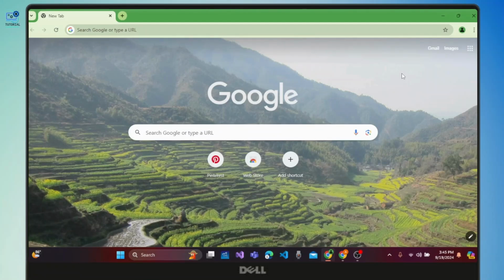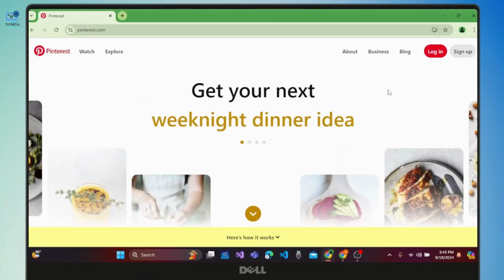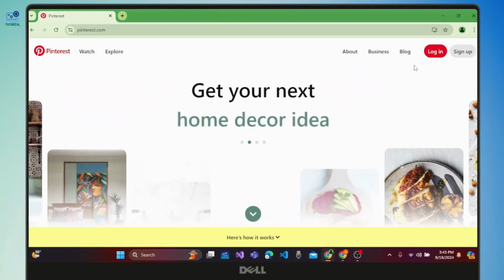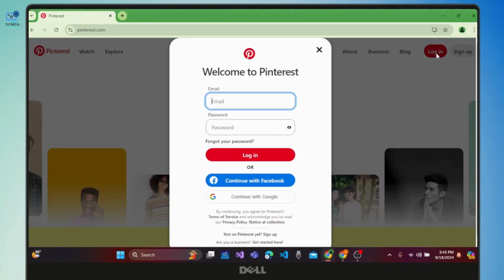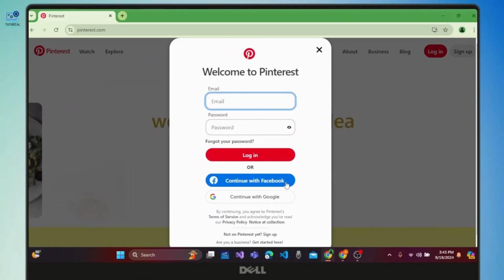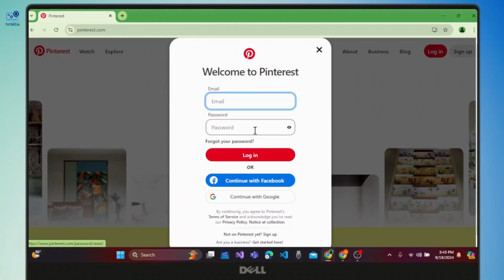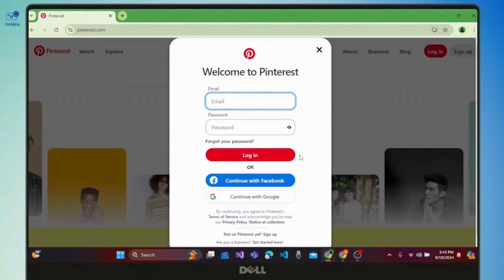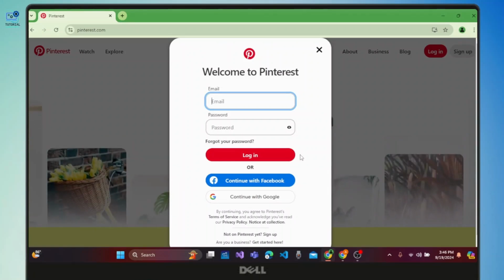How to Login to Pinterest Account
In this video, learn how to log into your Pinterest account easily using a web browser or the Pinterest app. Whether you're signing in with your email, password, Facebook, or Google, I'll guide you through each step to ensure a smooth login process. If you've forgotten your password, don’t worry—I’ll show you how to recover it quickly. Watch till the end for a complete Pinterest login tutorial.

Chapters (Timestamps):
00:00:00 - Introduction
Welcome and brief overview of how to log into Pinterest.

00:00:10 - Open Web Browser
Open a web browser or the Pinterest app to begin the login process.

00:00:20 - Go to Pinterest Website
Navigate to pinterest.com using Chrome or any browser.

00:00:30 - Click on Login Button
Find the login button in the top-right corner of the screen.

00:00:40 - Enter Login Credentials
Input your email and password, or use Facebook or Google to log in.

00:00:50 - Forgot Password Option
Learn how to recover your password using the "Forgot Your Password?" link.

00:01:00 - Complete Login Process
Finalize the login by clicking the "Login" button and following on-screen prompts.

00:01:10 - Conclusion